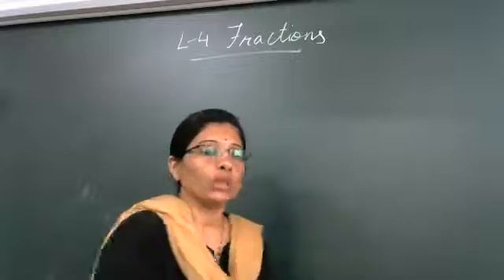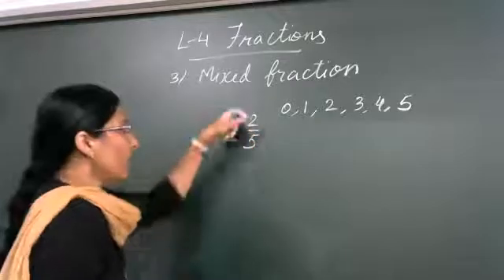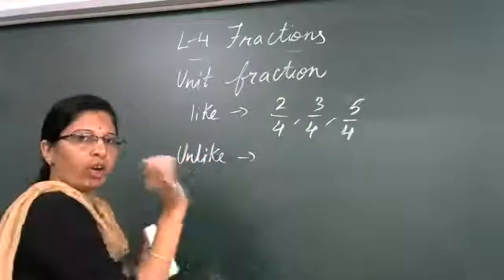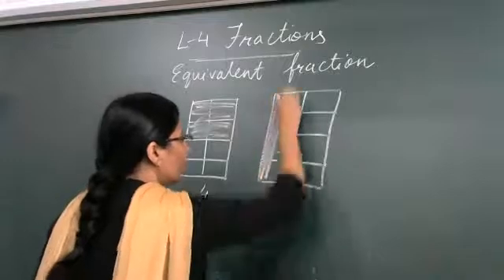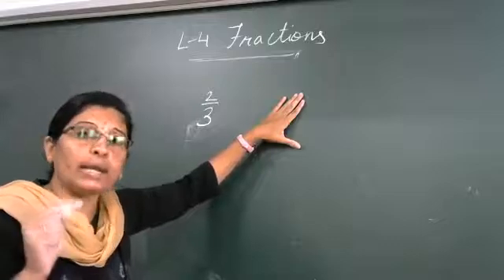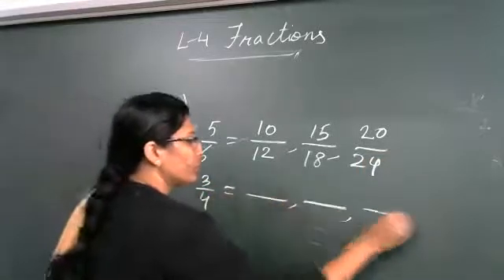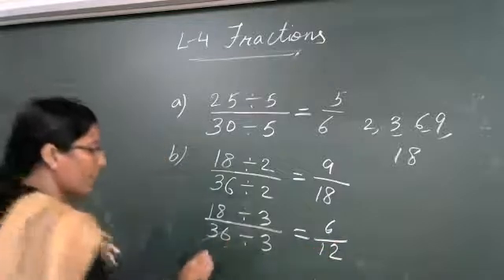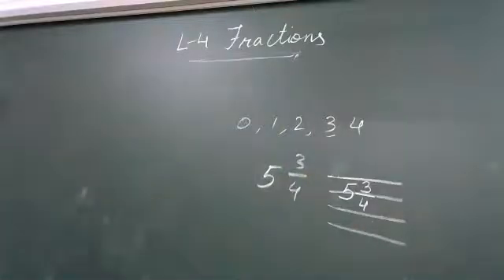Std 5 Maths L 4 Part 1